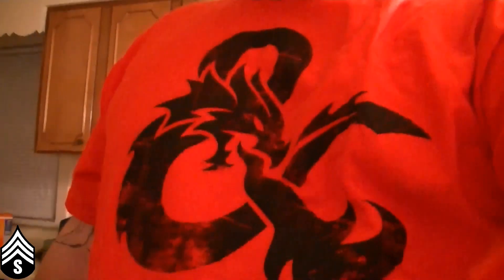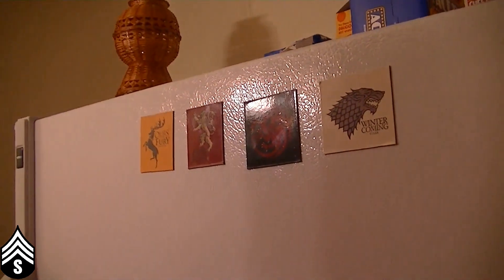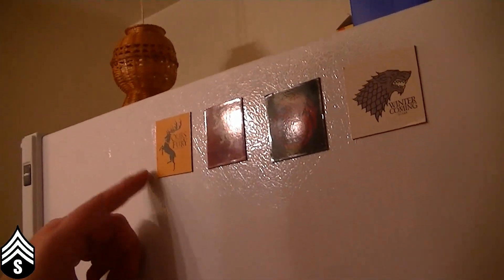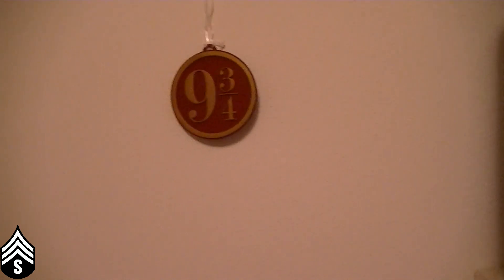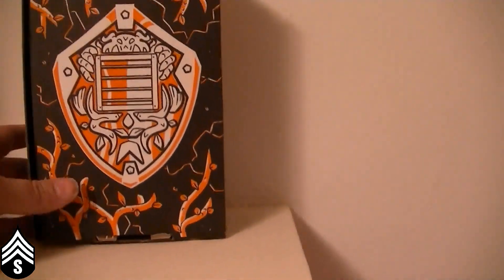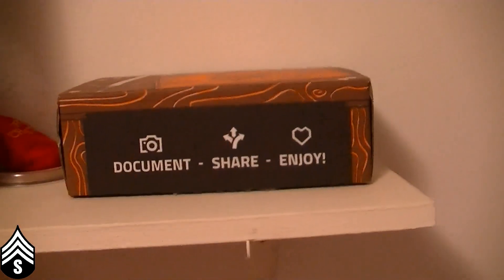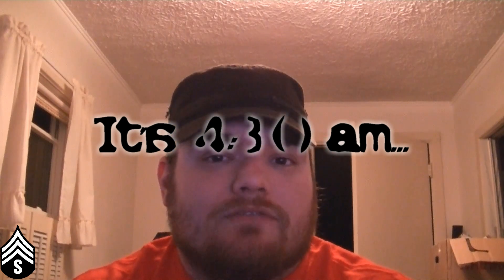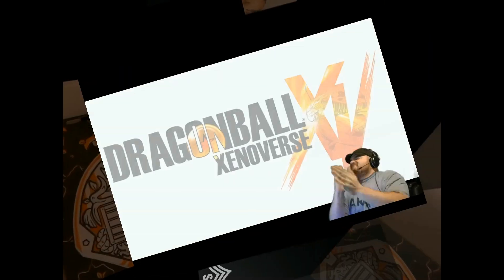Loot Crate Episode 2 | The Follow Up!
SGT Solj records a little video after he got showing more detail about the contents of the Loot Crate and how to be careful removing the magnets!